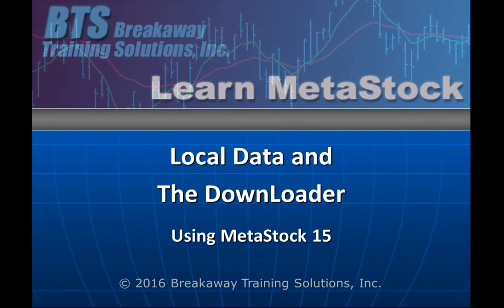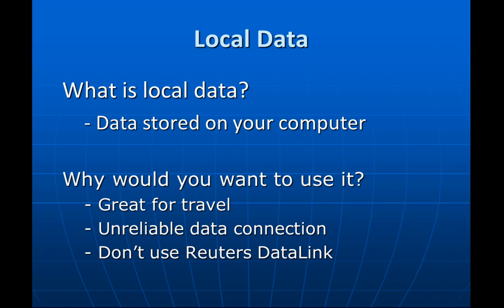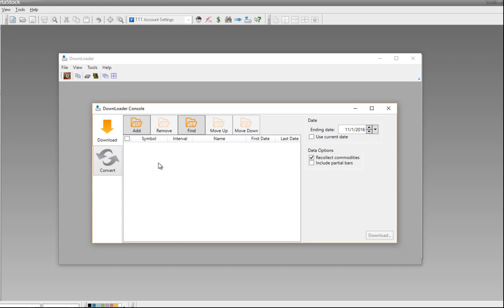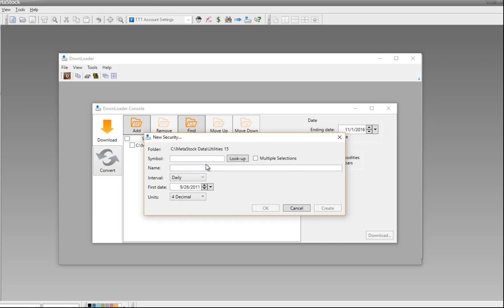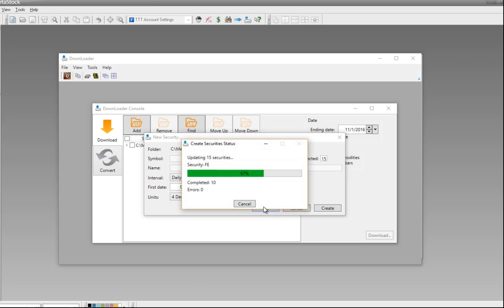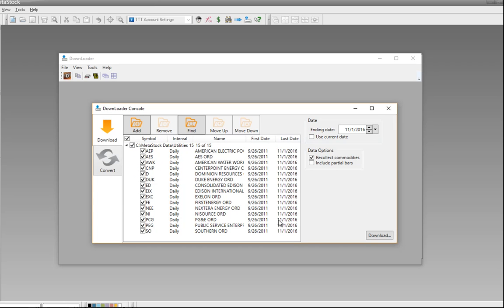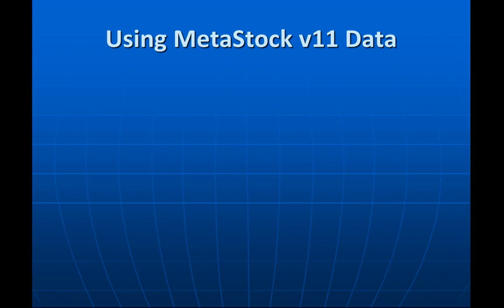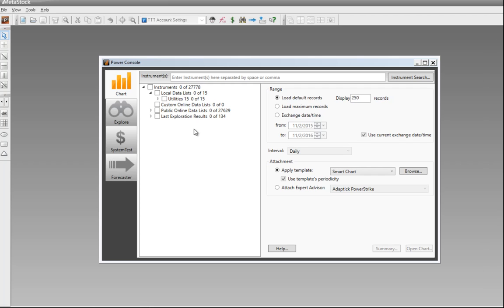Creating Local Data in MetaStock 15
In this video, you'll learn how to work with and create local data in MetaStock 15.